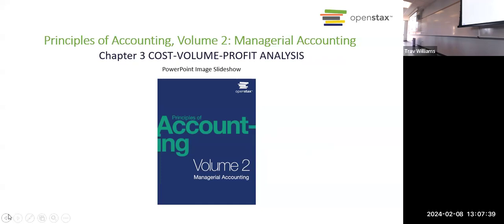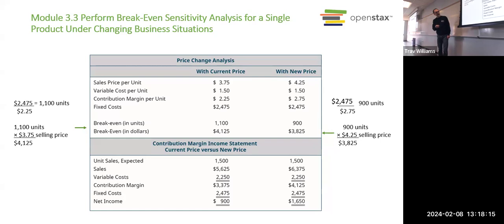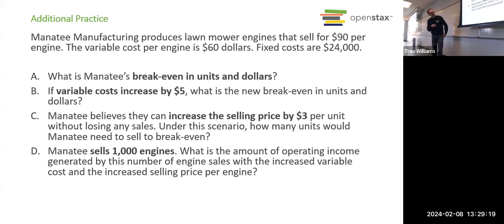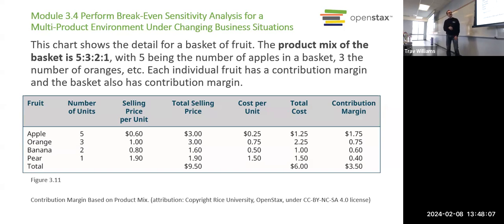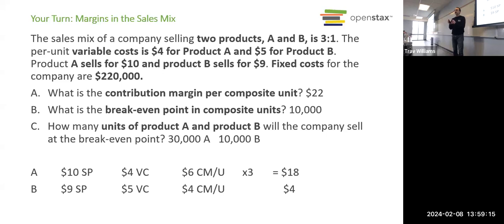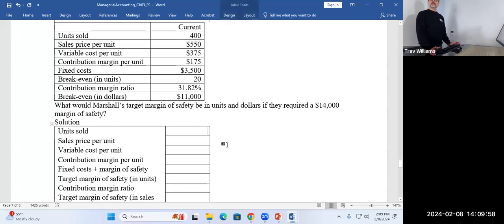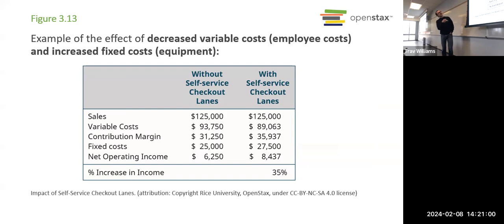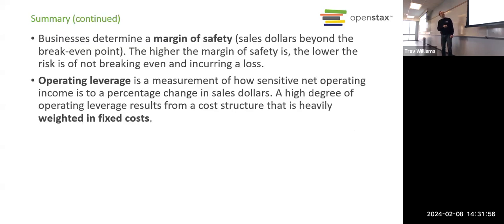Managerial Accounting Lecture 3 Part 2